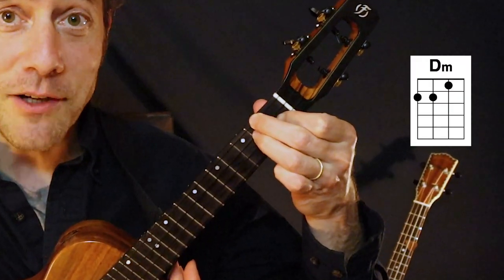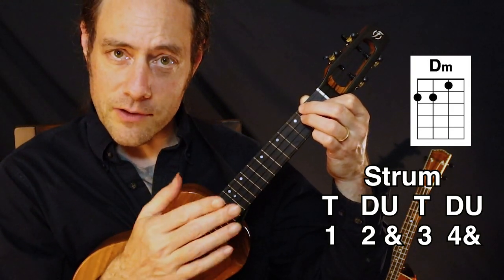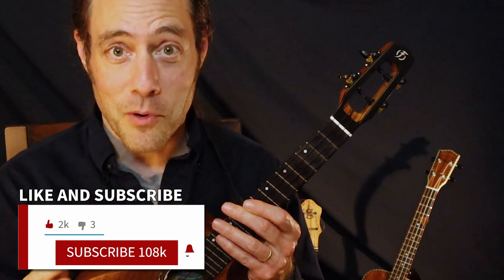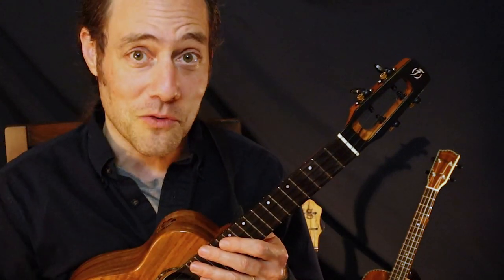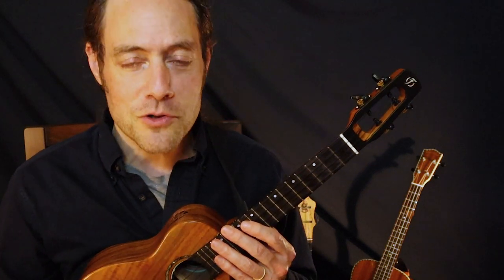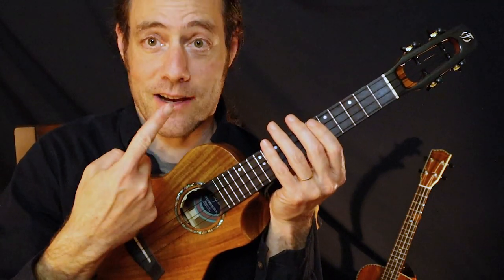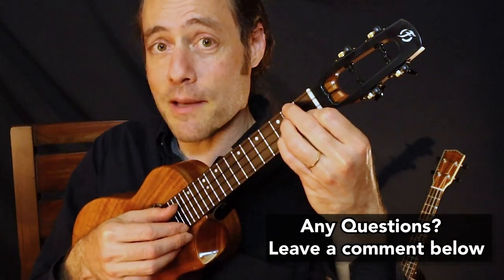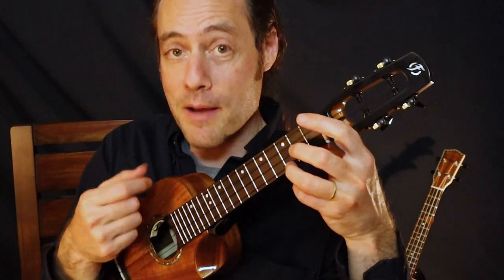Beginner Ukulele Lesson: A NEW way to strum!! 🎶⚓️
A beginner-friendly ukulele lesson for this famous sea shanty - just TWO chords!  Stu ALSO shows you some BONUS TIPS to make this simple tune more musical -- ideas for leveling up your musicality.

☯︎ TIMESTAMPS
0:00 Intro
0:12  Chords & Strum Techniques
1:29  1st Run thru
2:37  Benefits of "Thumb-Strum"
3:16  Add the Triplet for MORE GROOVE
5:14  Final Run Thru

(Browsing w these links help my family a LOT...Thanks!)

~ The AMAZING Vidami YouTube Looper- it SLOWS DOWN & LOOPS the VIDEOS while you KEEP  YOUR HANDS ON your music making, art project, etc.